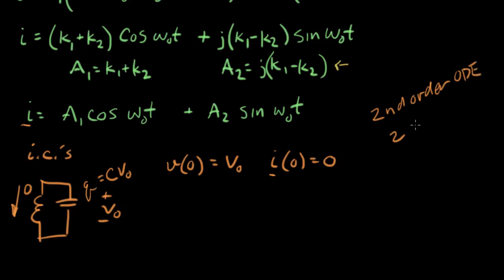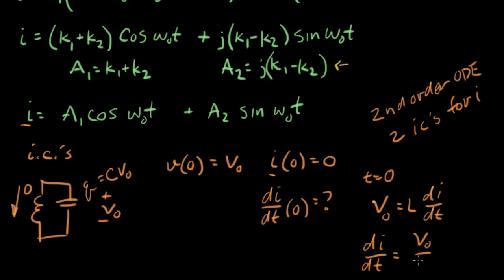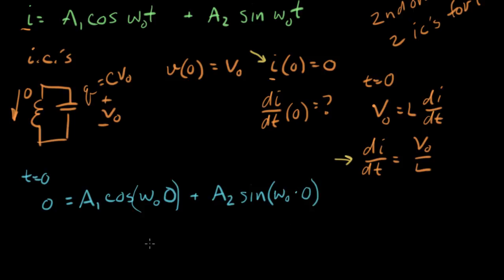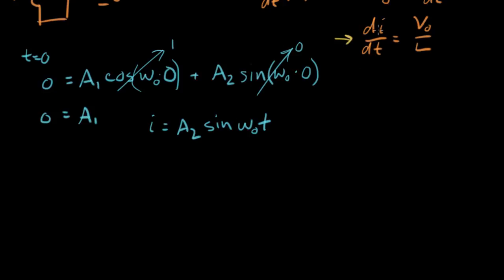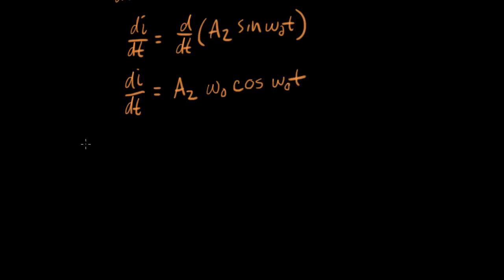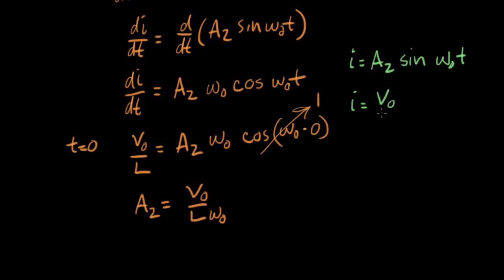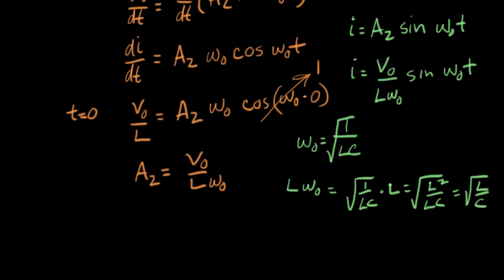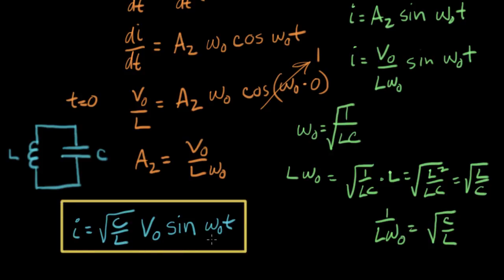LC natural response derivation 4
In this final step of the derivation, we find two initial conditions and use them to come up with a sinusoidal solution for the LC natural response.